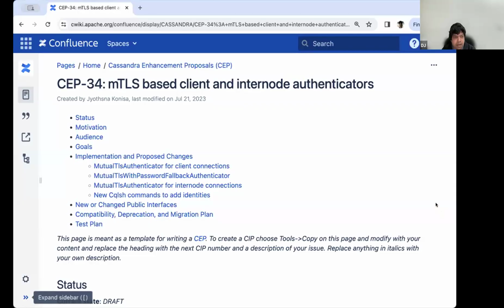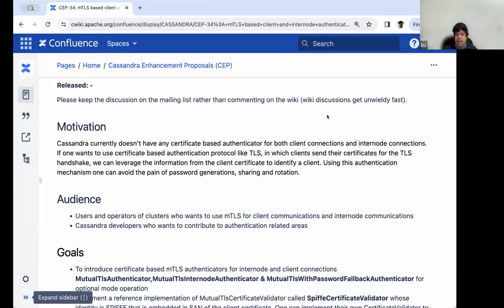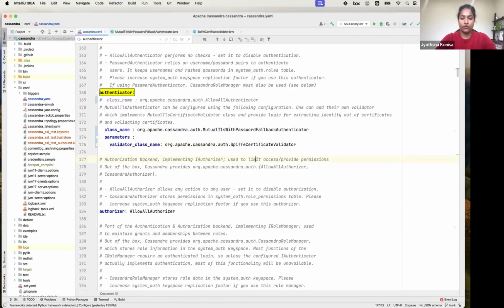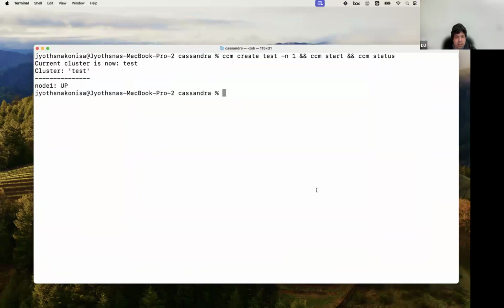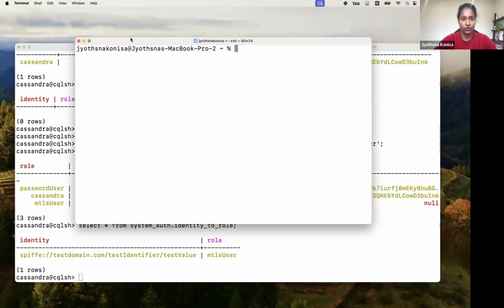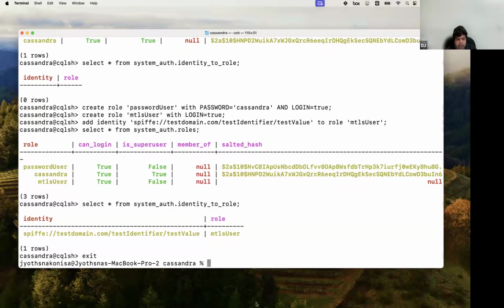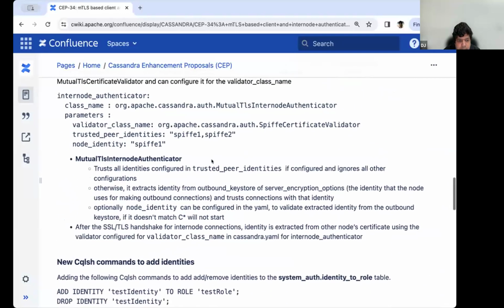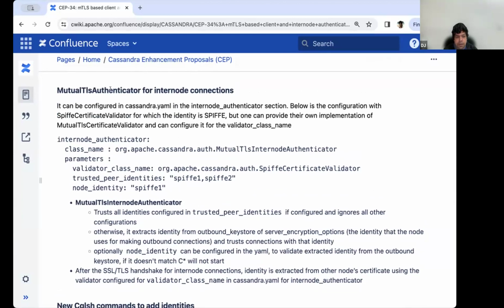Apache Cassandra Contributor Meeting | March 26, 2024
In this month's Contributor Meeting,  Jyothsna Konisa & Dinesh Joshi presented their work on CEP-34 : mTLS Based Client and Internode Authenticators.

The Apache Cassandra community hosts informal monthly meetings to enable real-time collaboration for contributors to discuss CEPs and other issues, and ask questions. Meetings take place on the last Tuesday of each month at 10:00 PT / 13:00 ET / 17:00 UTC / 22:30 IST.